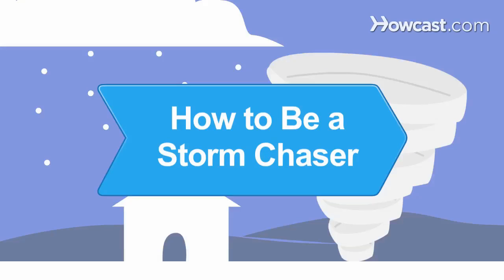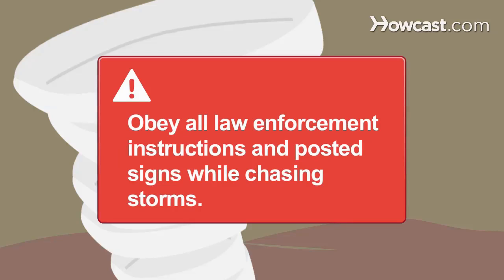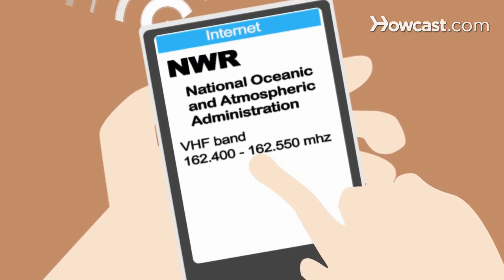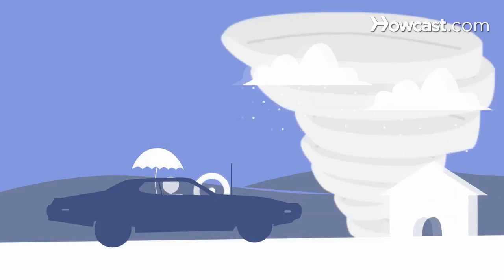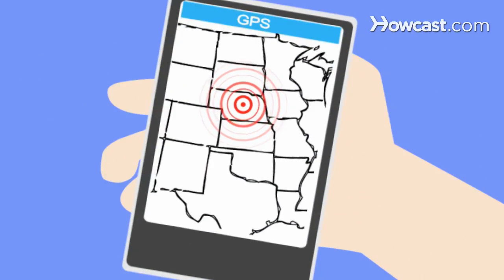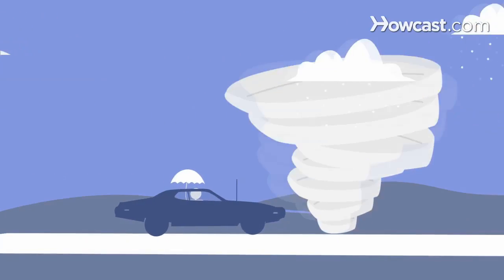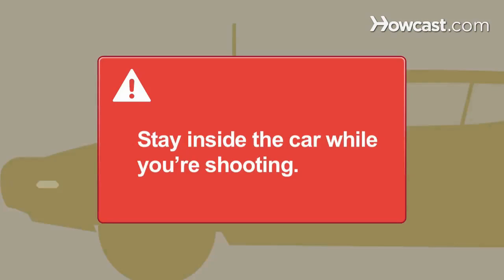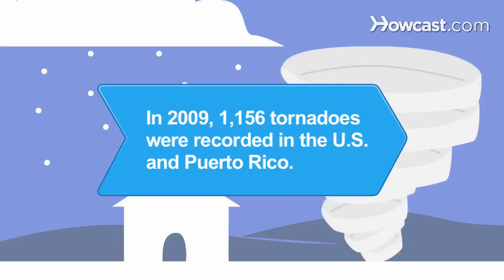How to Be a Storm Chaser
Don't feel like hiding out in the cellar? Head outside and be a storm chaser, instead!

Warning
Chasing storms is extremely dangerous -- obey all law enforcement instructions and posted signs.

Step 1: Head out
Between April and June, head to a location in Tornado Alley, a swath of land in the central U.S. known for its active storm season.

Step 2: Listen in
Go online to find the frequency for your local transmitter of the National Oceanic and Atmospheric Administration's Weather Radio All Hazards, or NWR. Then, listen for updates about severe weather nearby.

Tip
Check online for additional information on developing weather systems.

Step 3: Hit the road
When you hear of severe weather nearby, head toward the storm. Keep listening to NWR to stay abreast of the storm’s direction and use maps and navigation equipment to approach the weather system. Rely on at least one other storm chaser to share driving and navigation duties.

Step 4: Practice storm chaser safety
Approach severe weather cautiously as a storm chaser: flash floods, hail, and lightning can all prove hazardous on the open road. Take extreme care when driving towards standing water, which can cause you to hydroplane and lose control of your vehicle. Keep an eye out for downed power lines.

Step 5: Enjoy the view
Found a storm to chase? Ride alongside it. If you can do so safely, pull off the road, put on your hazards, and document the weather with a camera. Head away from the storm when lightning starts striking every 15 seconds or hail begins falling in a sheet.

Warning
Stay inside the car while you’re shooting to protect yourself from being struck by lightning.

Step 6: Record your observations
Once you’ve called it a day as a storm chaser, visit a National Weather Service branch online or in person and submit your record of the storm to promote an understanding of severe weather systems. Then, take a deep breath and revel in the thrill of the chase!

In 2009, the U.S. National Weather Service recorded 1,156 tornadoes in the U.S. and Puerto Rico.